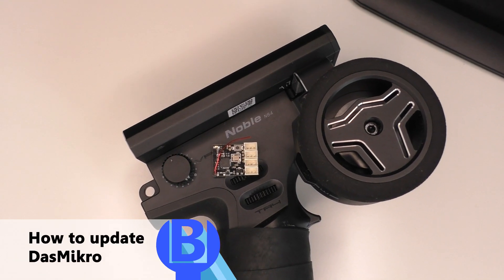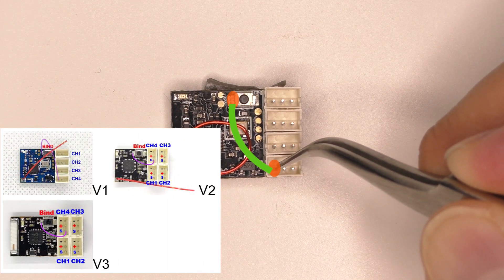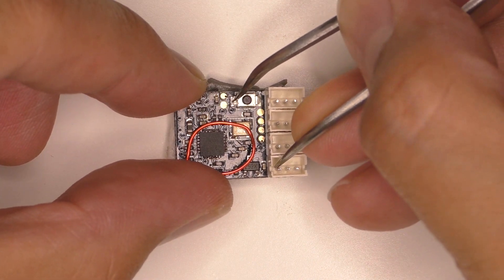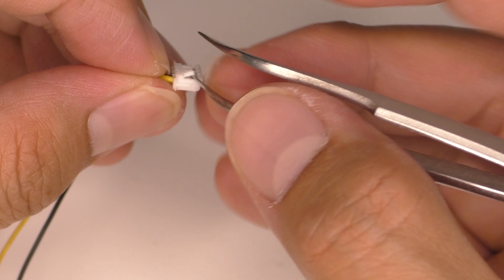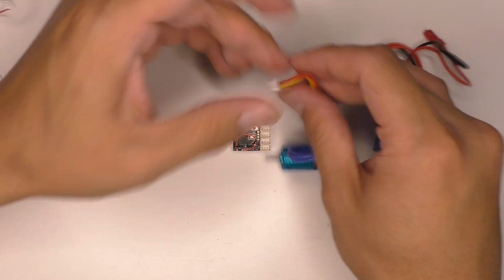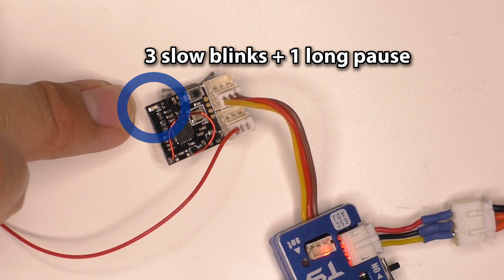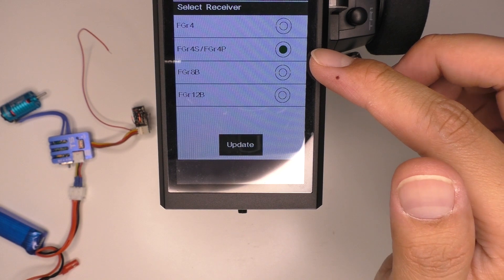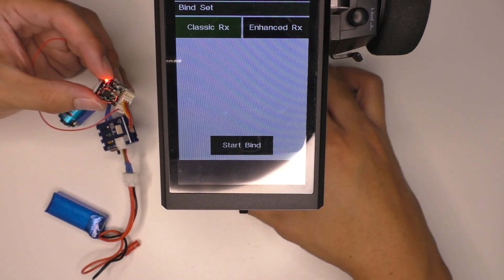[Tutorial] How to update DasMikro receiver & other 3rd party (Flysky Noble NB4 FW 2.0.93, 2.0.99)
You'll need to update the receiver after updating NB4 firmware 2.0.93 or 2.0.99.
CC subtitles available for English, Thai.